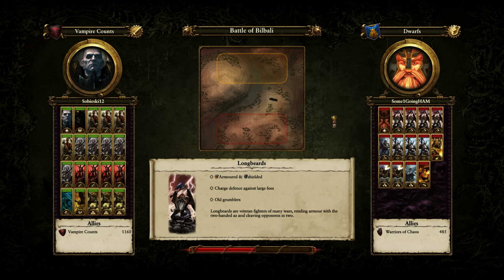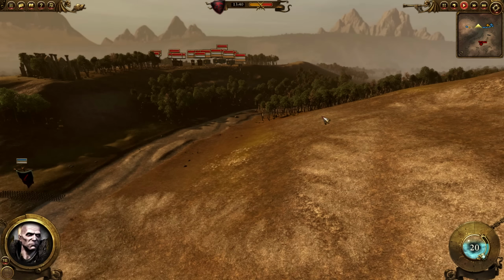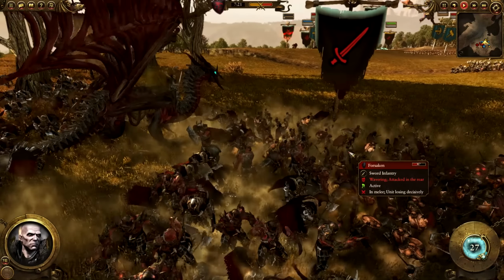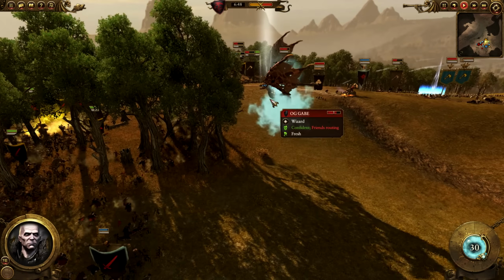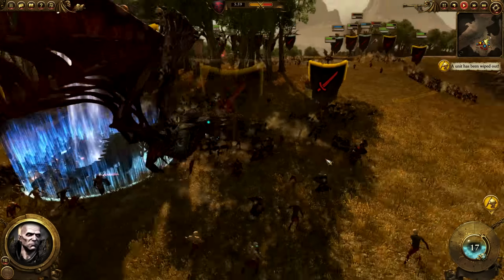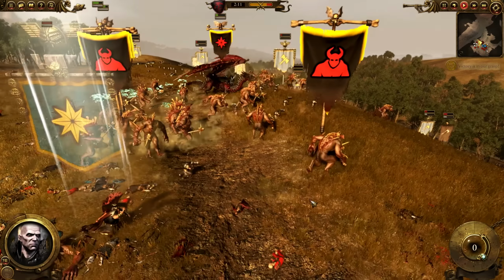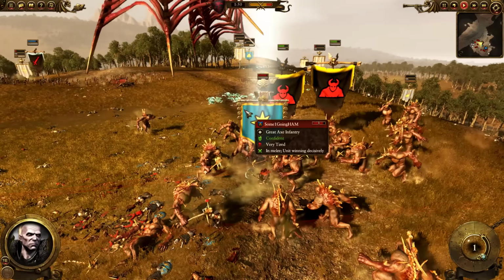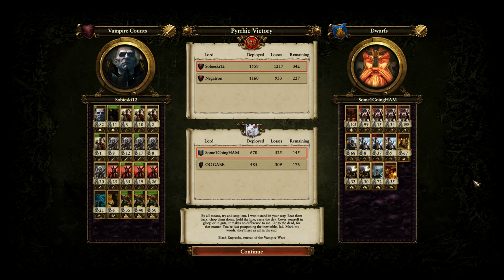Total War Warhammer - 2v2 PvP - Vampire Counts vs Dwarfs & Chaos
Played an online battle in which I'd play as an attacker. Compromised mostly of undead units the plan was to use the hill against the enemy and to close the gap to obtain victory.